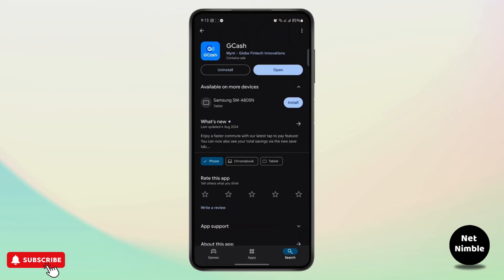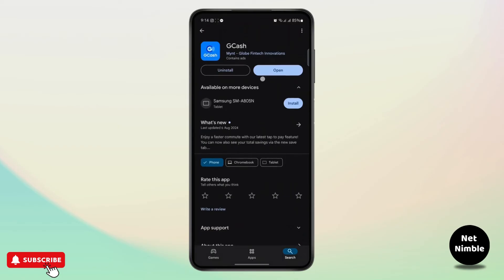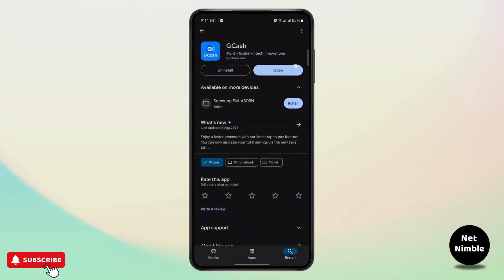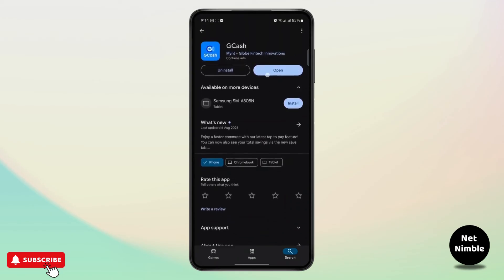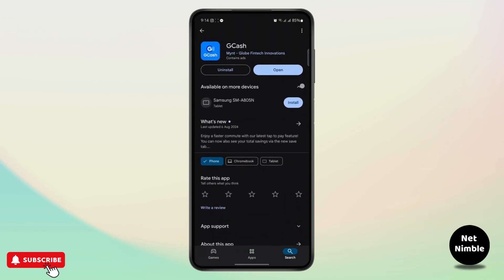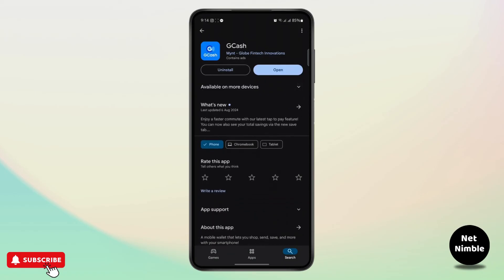How to Fix GCash App Express Send Error (EASY)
Learn how to fix the Express Send error on the GCash app with this easy step-by-step guide! If you're encountering issues while trying to use the Express Send feature and can't complete your transactions, this video will walk you through common solutions to resolve the error. Whether you're asking, "How do I fix the GCash app Express Send error?" or need troubleshooting tips, this tutorial has you covered. Watch now to get your GCash Express Send feature working smoothly again!

Timestamps:

00:00 How to Fix GCash App Express Send Error
00:10 Step-by-Step Instructions for Resolving the Issue